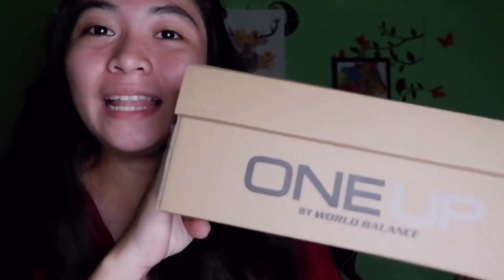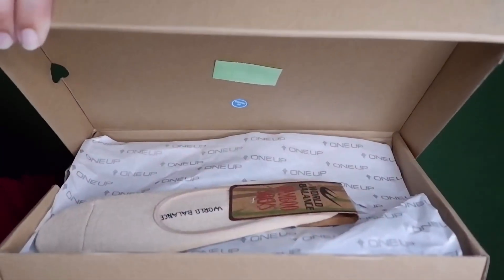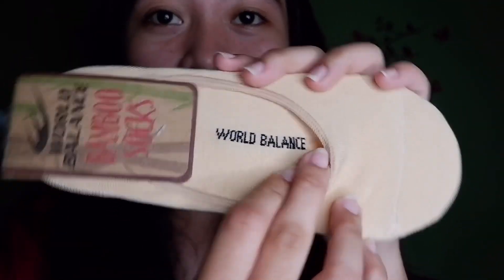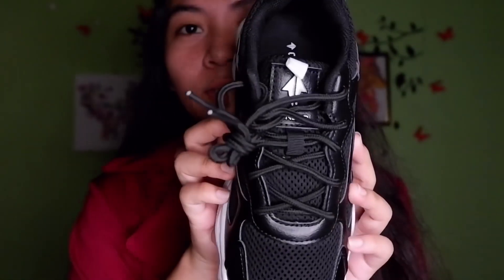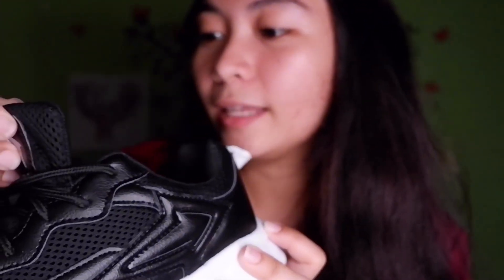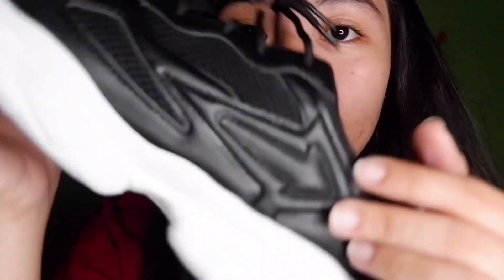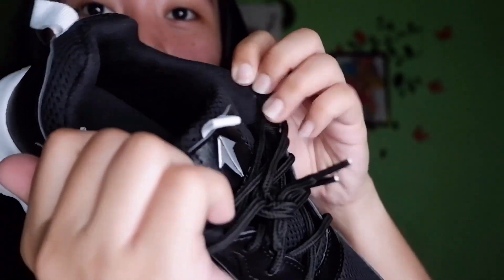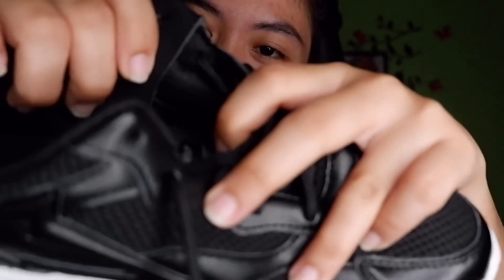UNBOXING THE WORLD BALANCE ONE UP PERSEUS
Always check my Youtube Channel for my previous vlogs kung bago ka lang sa Channel ko 🤗

Tumblr: Alyssa Camille De Leon

Special thanks to:
InShot

Musician: @iksonofficial